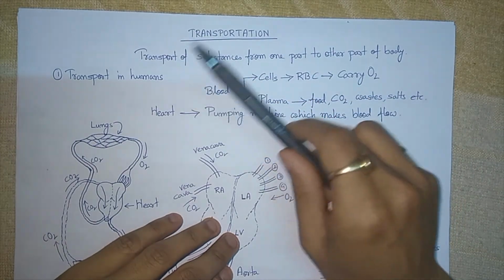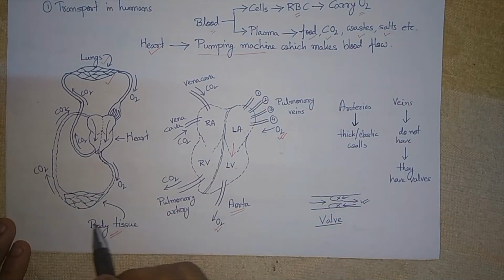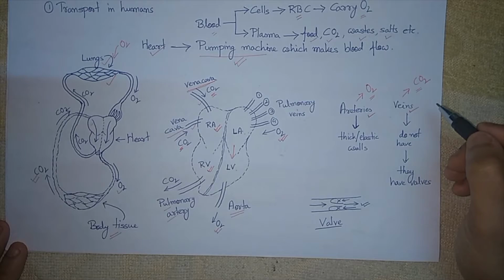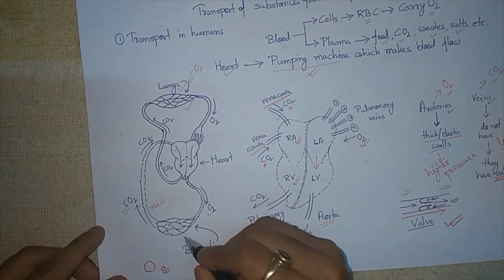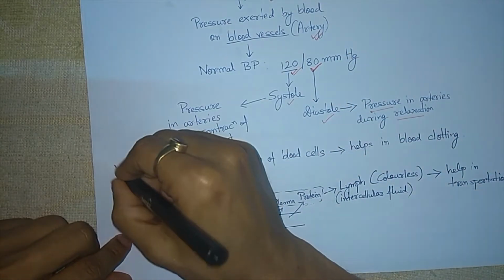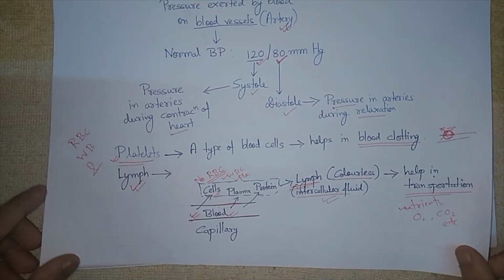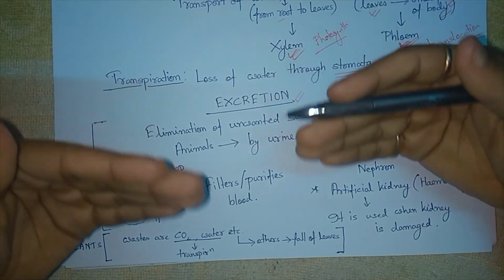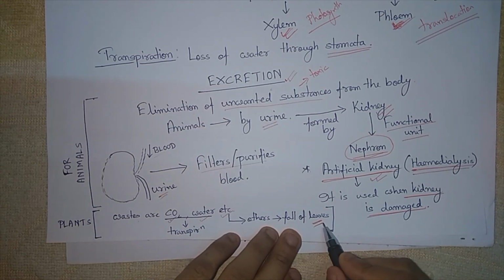Life Processes (Class-10 Science) Part-4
Heart is an important organ of the body.It pumps the blood to flow throughout the body, helping in the transportation of many substances including wastes.These wastes are then later excreted from body with the help of kidney.